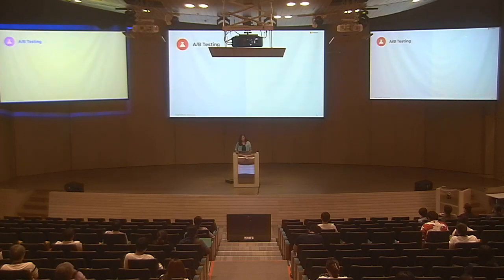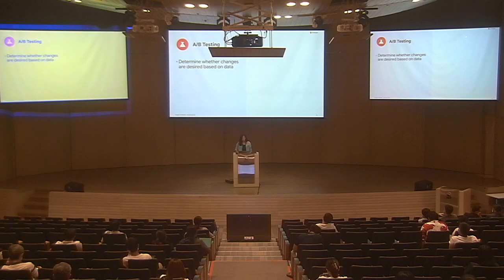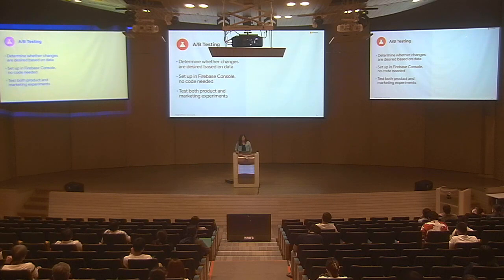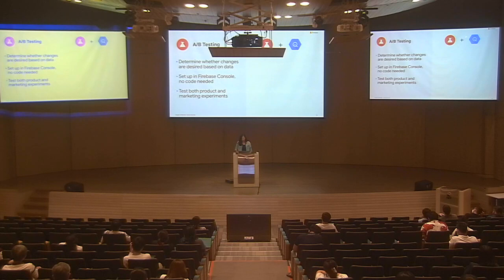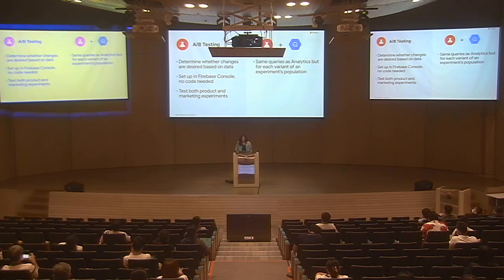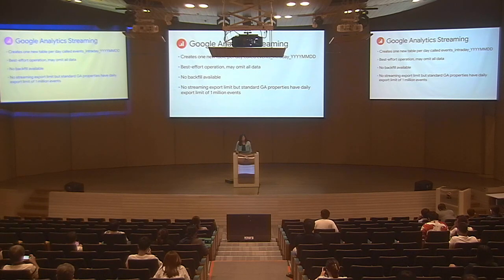BigQuery and Firebase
หัวข้อ BigQuery and Firebase บรรยายโดยคุณ Andrea Wu (Developer Relations Engineer, Firebase) ที่งาน Firebase Meetup Bangkok 2023